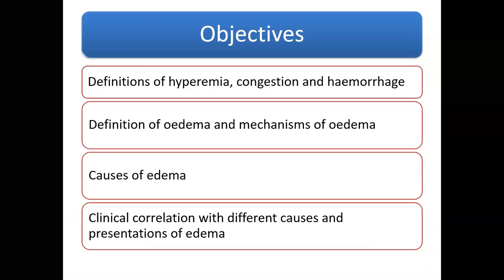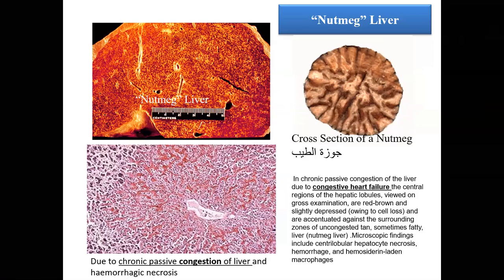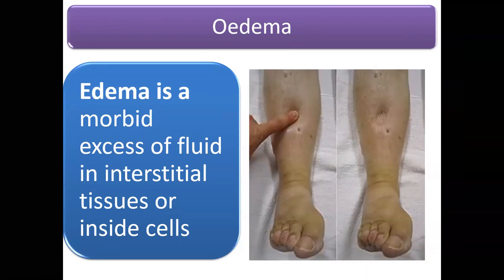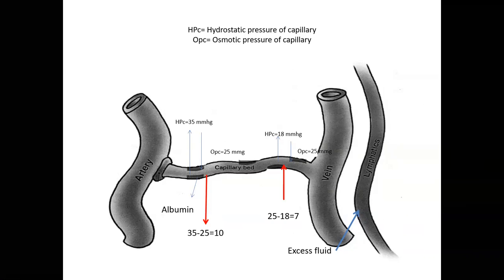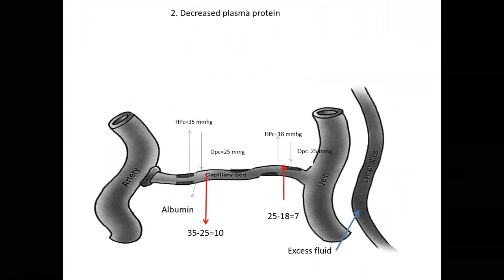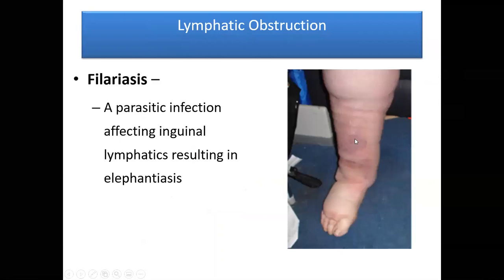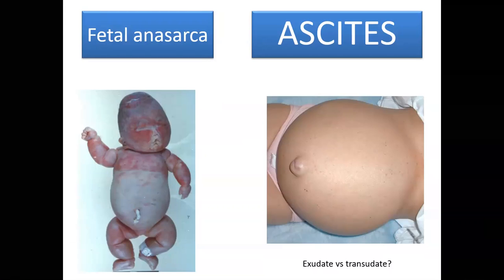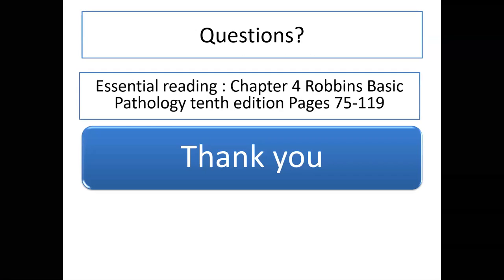Pathology L13 - Hemodynamic Disorders - Dr. Raihan